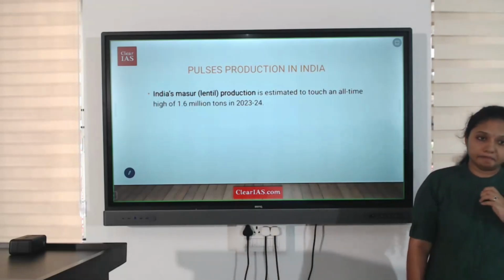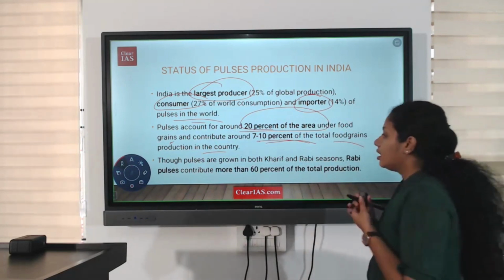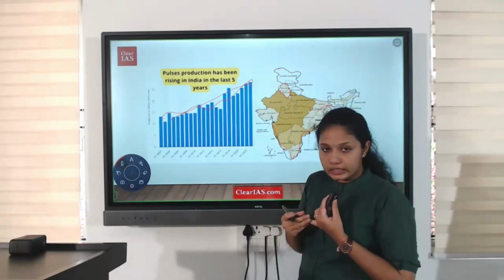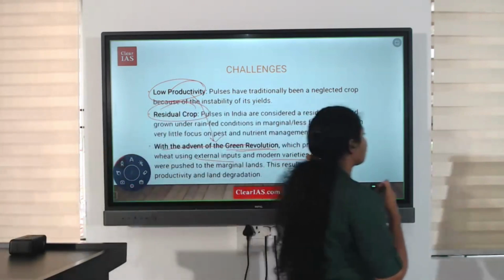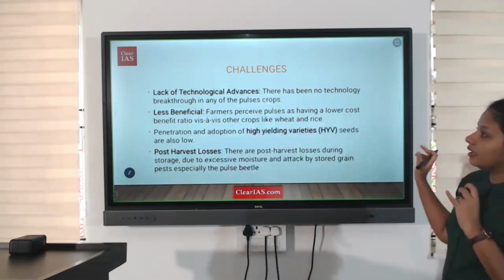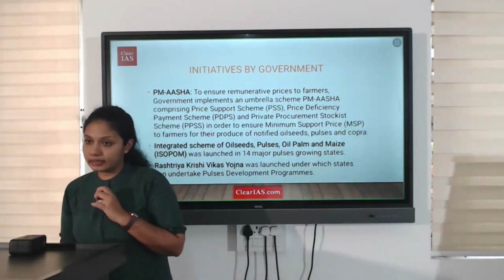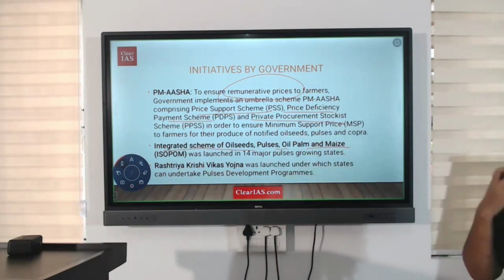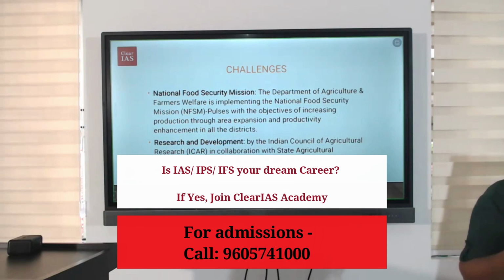Pulses Production in India | Agriculture | UPSC | ClearIAS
Pulses production in India plays a crucial role in meeting the dietary needs of the population and contributing to the country's agricultural economy. Pulses, which include lentils, chickpeas, peas, and beans, are rich sources of protein, fiber, vitamins, and minerals, making them an essential component of the Indian diet.

🌱 Production Trends: India is the largest producer, consumer, and importer of pulses globally. Pulses are grown in various agro-climatic zones across the country, with major producing states including Madhya Pradesh, Uttar Pradesh, Rajasthan, Maharashtra, and Karnataka. The production of pulses in India has shown significant fluctuations over the years due to factors such as weather conditions, pest attacks, and market dynamics.

📈 Government Initiatives: The Indian government has implemented various initiatives to promote pulses production and ensure food security. These include Minimum Support Prices (MSPs) to provide price support to farmers, subsidies on inputs like seeds and fertilizers, and schemes such as the National Food Security Mission (NFSM) - Pulses and the Pradhan Mantri Krishi Sinchayee Yojana (PMKSY) for irrigation.

🌾 Challenges: Despite government interventions, the pulses sector faces several challenges, including:

Yield Gaps: Low yields due to factors such as poor soil fertility, inadequate irrigation, and limited adoption of modern agricultural practices.
Pest and Disease Management: Pulses crops are susceptible to various pests and diseases, requiring effective management strategies.
Market Dynamics: Price volatility, lack of storage infrastructure, and market access issues impact farmers' incomes and discourage investment in pulses cultivation.
🔄 Opportunities: Addressing these challenges presents opportunities for the pulses sector, including:

Technology Adoption: Promoting the adoption of high-yielding varieties, precision farming techniques, and mechanization to enhance productivity and profitability.
Value Addition: Encouraging value addition through processing, packaging, and marketing of pulses-based products to capture higher value in domestic and international markets.
Export Potential: Leveraging India's status as a major pulses producer to explore export opportunities and contribute to foreign exchange earnings.
Enhancing pulses production in India is essential for ensuring food security, improving rural livelihoods, and achieving sustainable agricultural growth. It requires a multi-dimensional approach involving technological innovation, policy support, and market interventions. 🌾